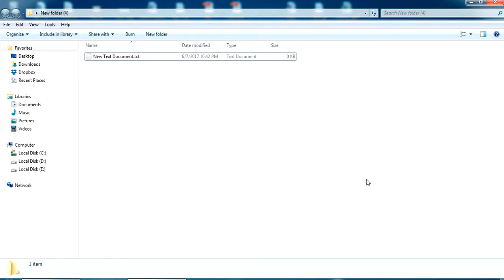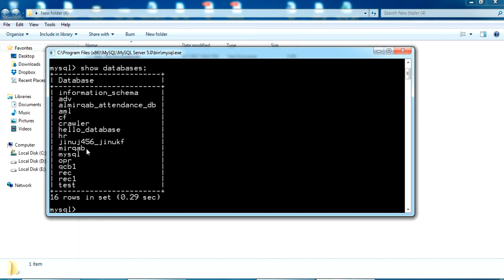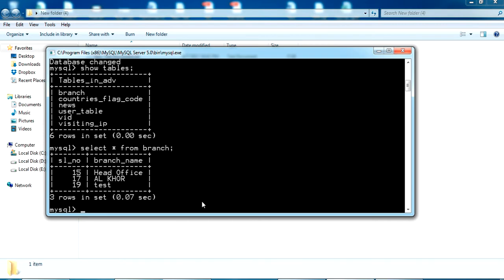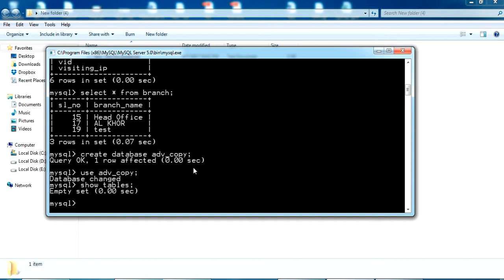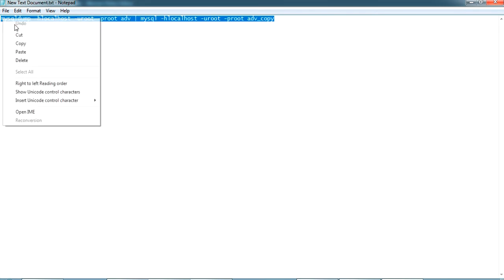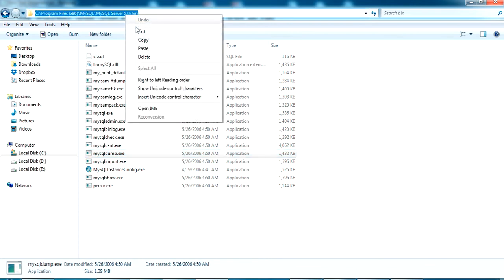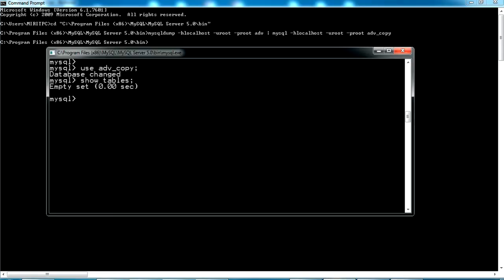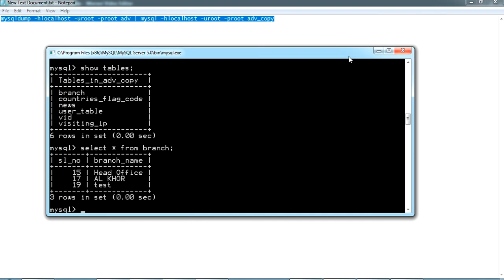How to duplicate a MySQL database on the same server